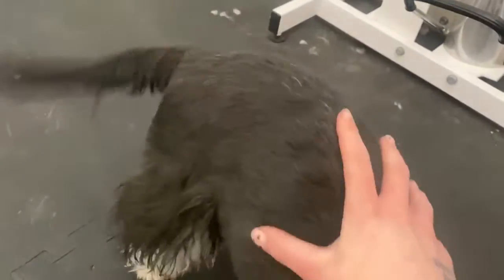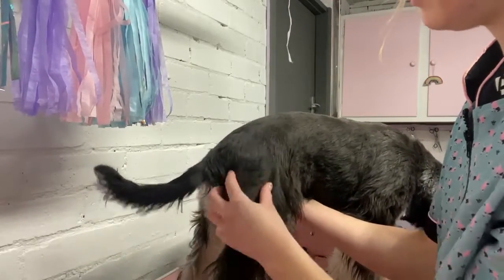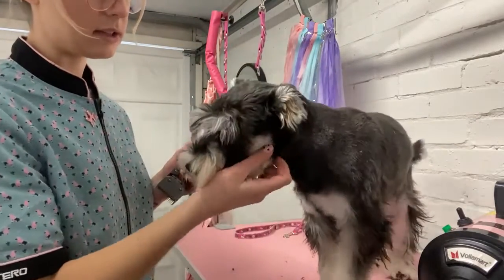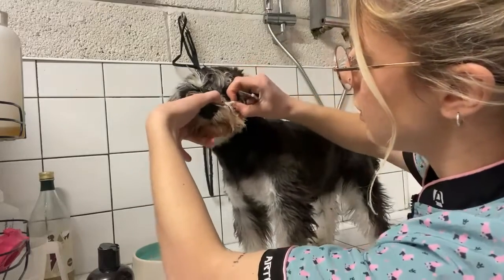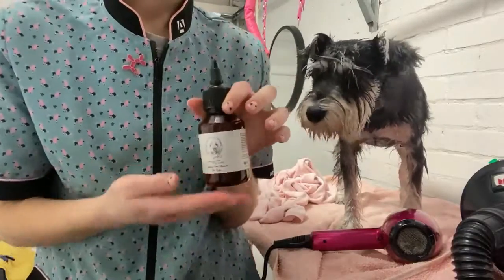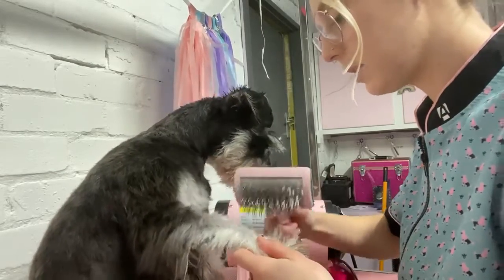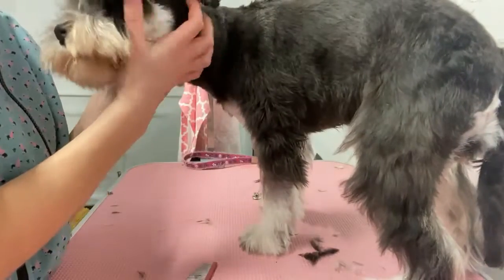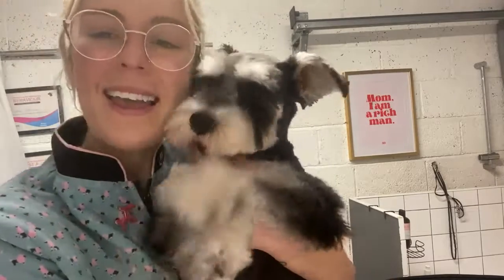PUPPY GROOM | Mini Schnauzer | Small Business | Dog Grooming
I hope this video can give you some tips and tricks .

I learnt alot of my schnauzer skills from the incredible award winning Lisa hart so do go check out her page if you want to learn more .